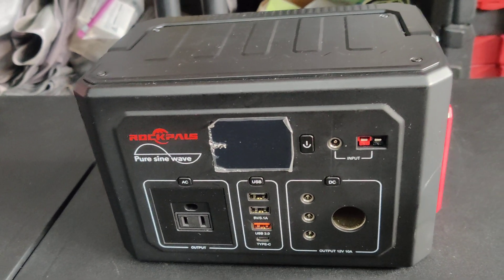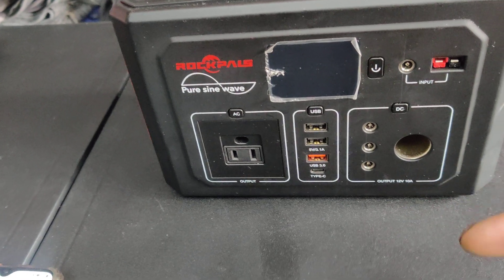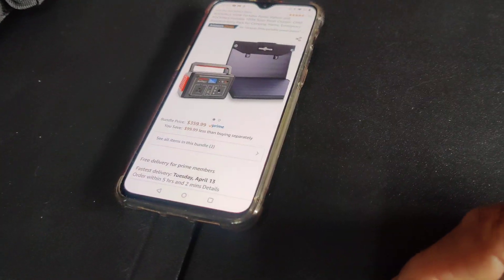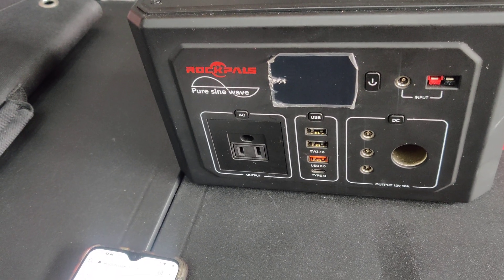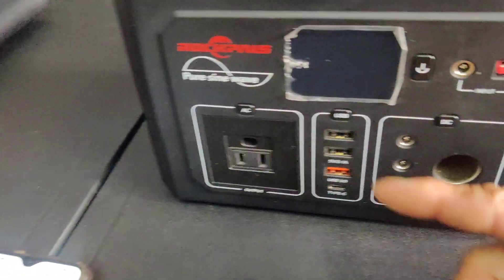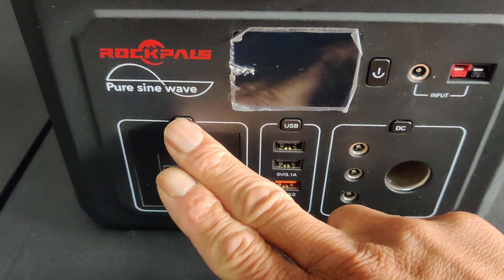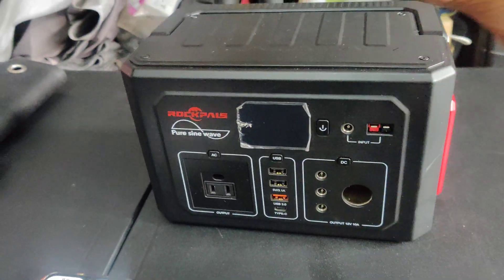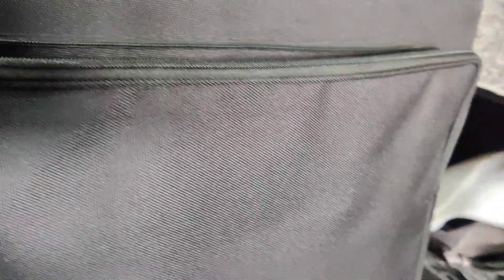ROCKPALS 350W PORTABLE SOLAR POWER STATION WITH FOLDABLE 100W SOLAR PANEL CHARGER 👍🏼💪🏼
ROCKPALS 350W PORTABLE POWER STATION WITH FOLDABLE 100W SOLAR PANEL CHARGER.